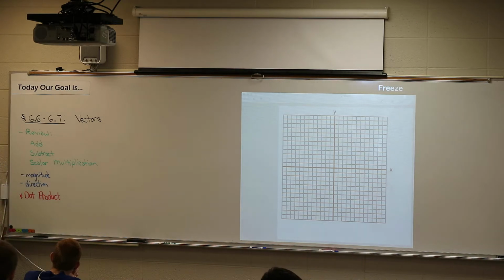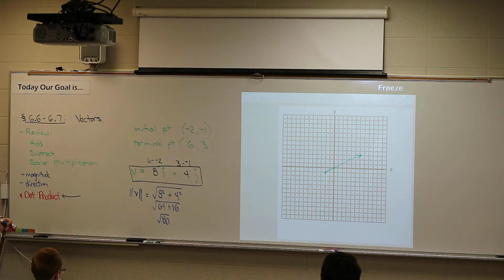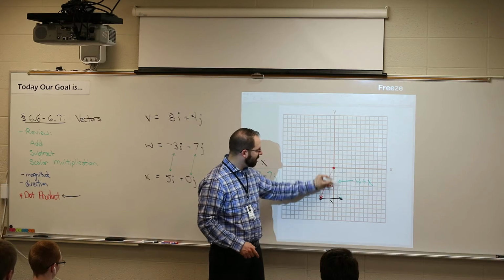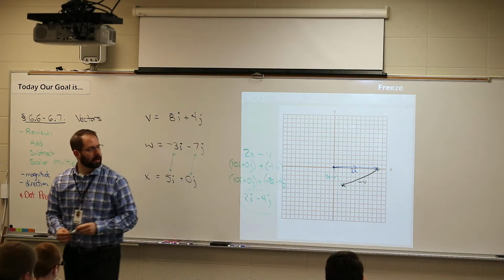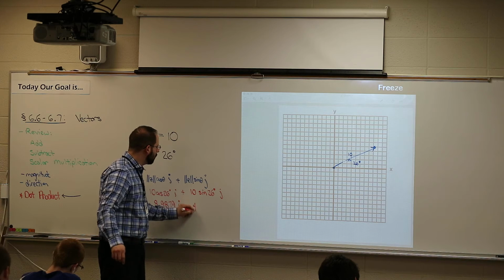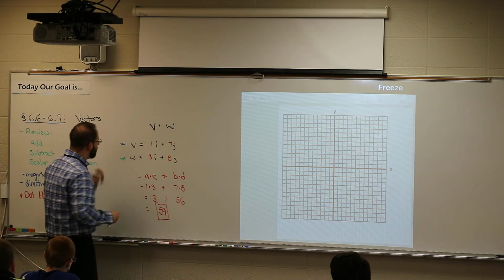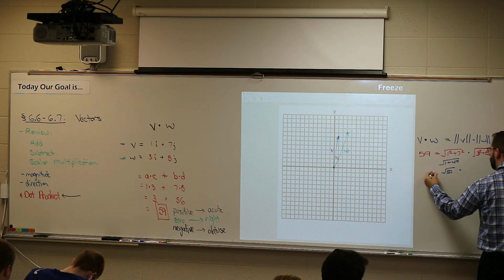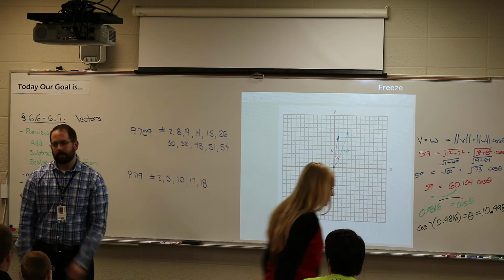PreCalculus Section 6.7: Dot Product & Vectors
Section 6.7: Dot Product & Vectors